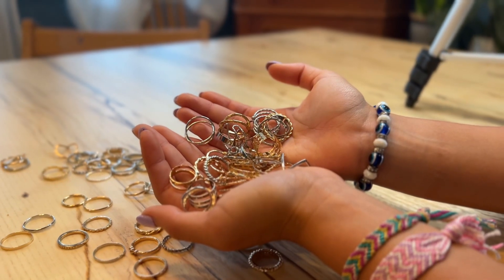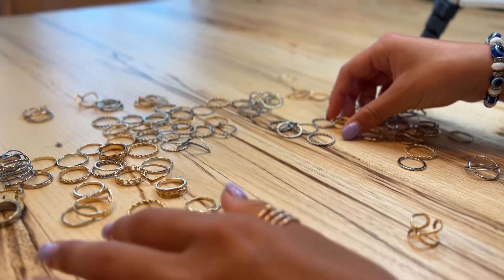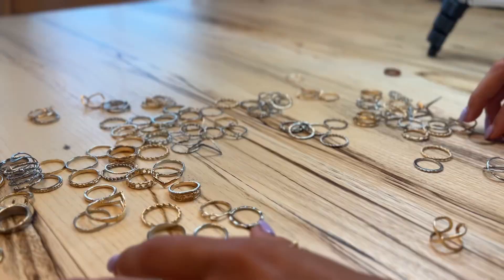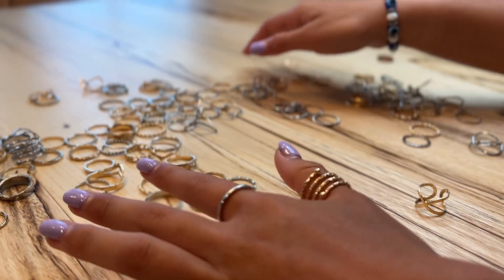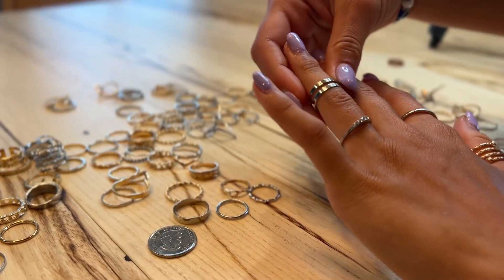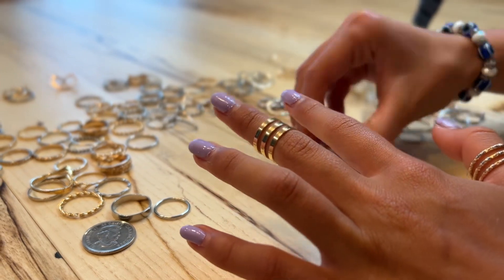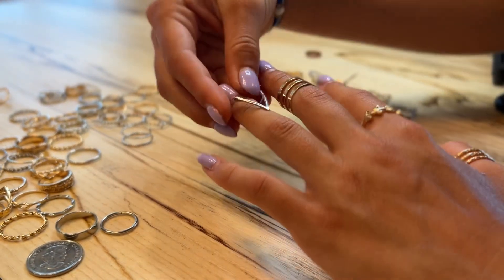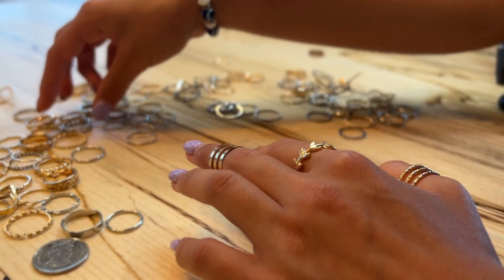Bohemian Knuckle Ring Set Review: Vintage Stackable Rings in Silver & Gold!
Join me for a review of the Bohemian Knuckle Ring Midi Ring Set! In this video, I'll share my thoughts on these charming vintage-inspired stackable rings available in both silver and gold tones. Discover their unique hollow design and how they add a touch of bohemian flair to your style.